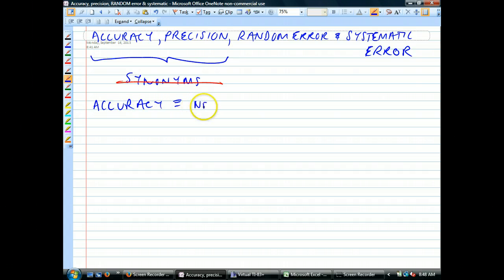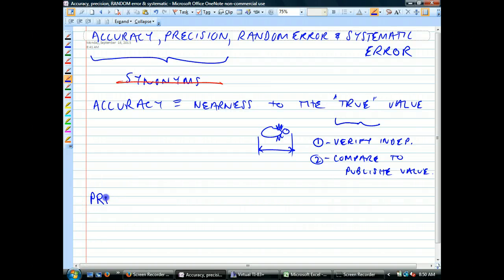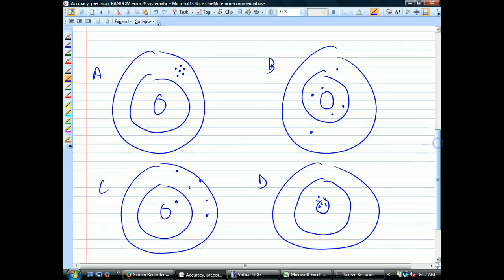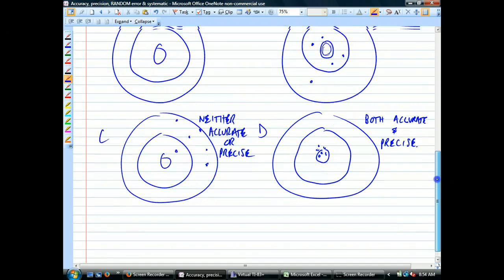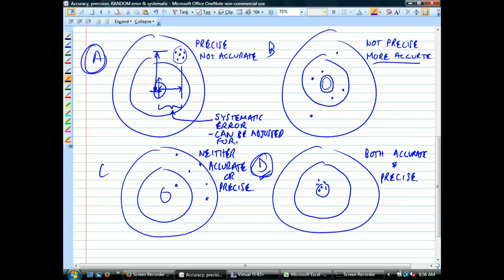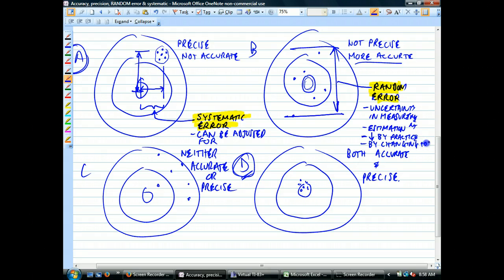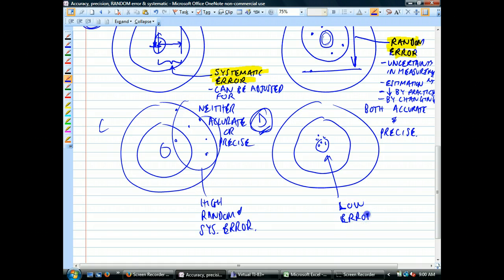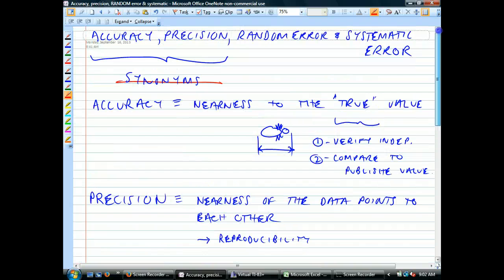Accuracy and precision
Dr. Green discusses accuracy, precision, random and systematic error.